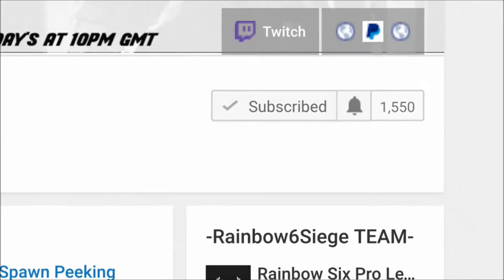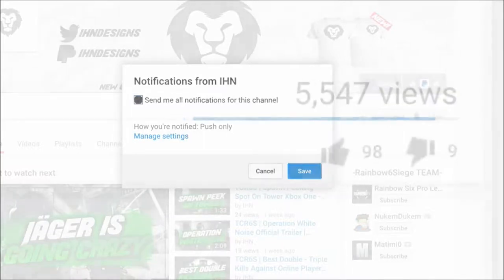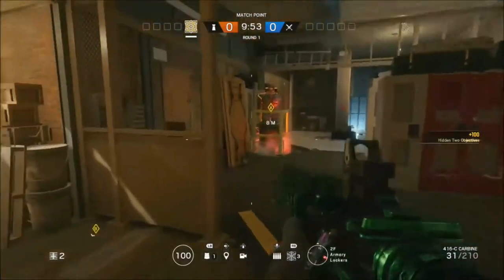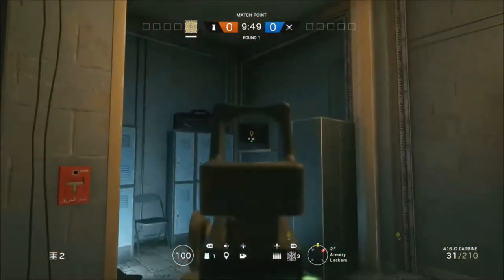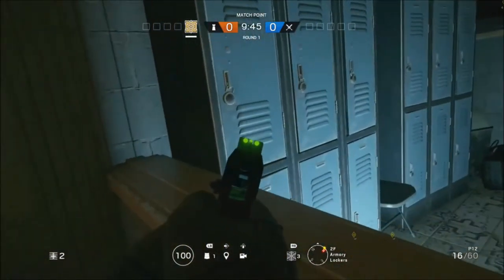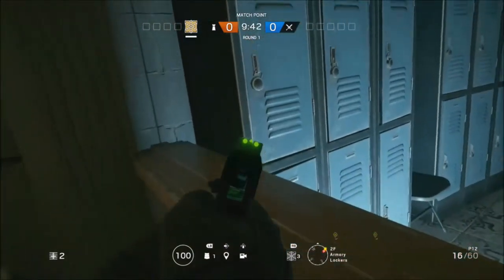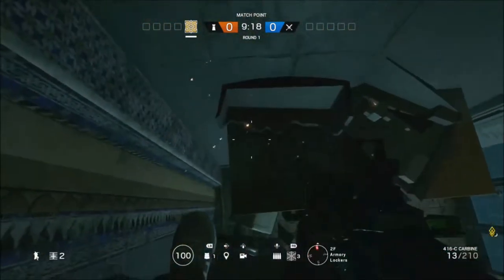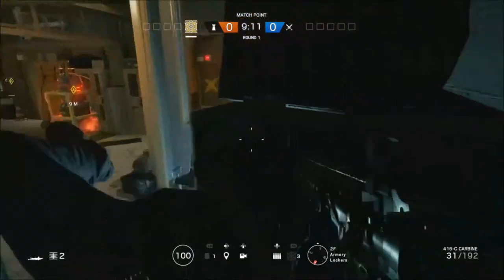TCR6S | Border Hiding Spot On Locker Units Xbox One - Ps4 + PC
(Lions4Life)

I Upload New Video's Every Thursday's And Sunday's at 10pm GMT, So See You Again Then! :)